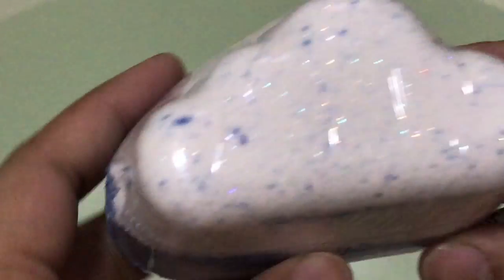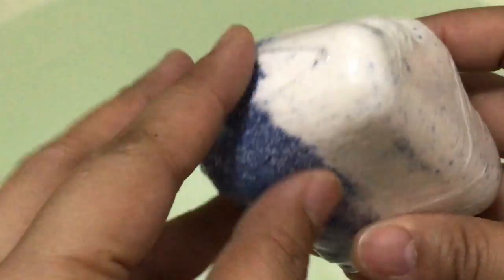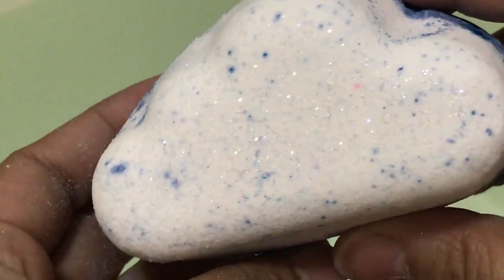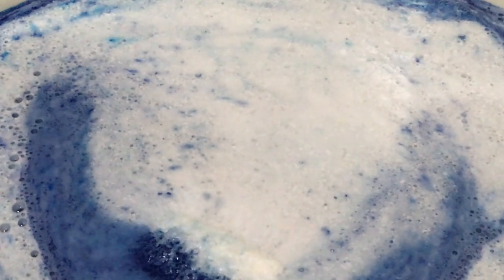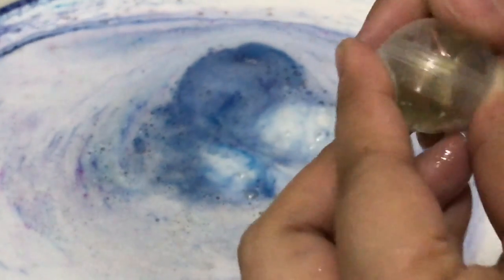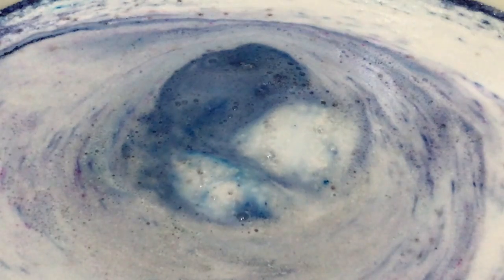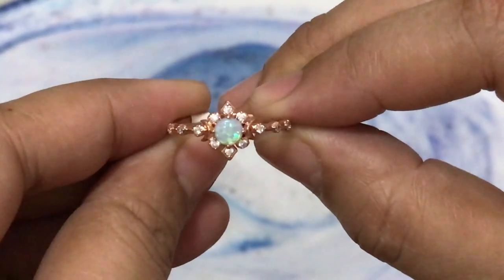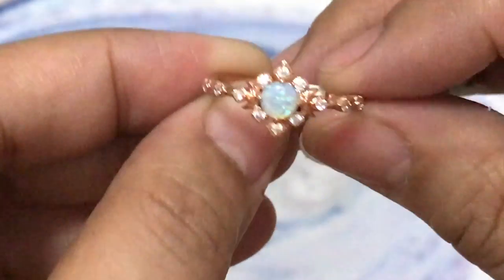CELESTIAL CLOUD Bath Bomb | Fragrant Jewels Ring Reveal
Fragrant Jewels offer candles and bath bombs with a twist.  They offer a wide selection of products with hidden jewelry inside.

The Celestial Cloud is from the Celestial Collection that comes in TRIO.

Hidden within each Fragrant Jewels bath bomb is a stunning ring from a specially curated collection! Collect them all!

Cloud Bath Bomb Scent:
Limoncello, rose petals, and sandalwood

Celestial Rings:
Opal-inspired ring, set in a band dipped in rose gold

**This is an independent review, product bought by MommyPink